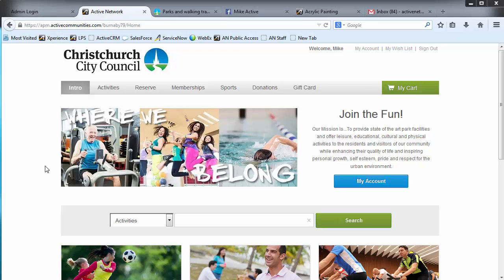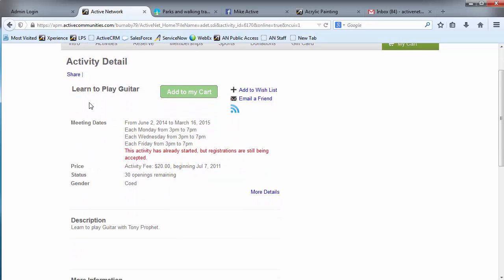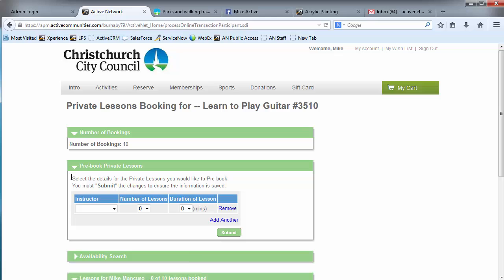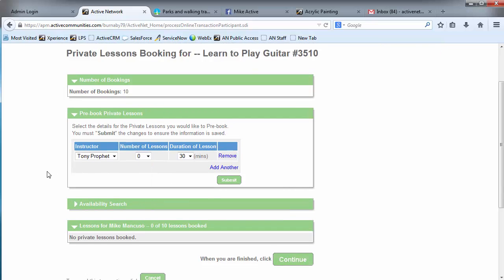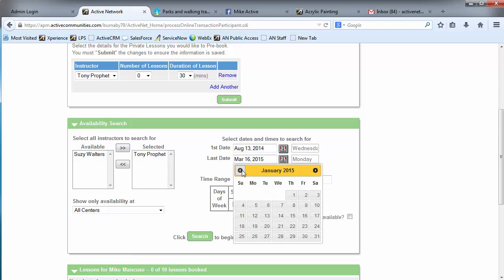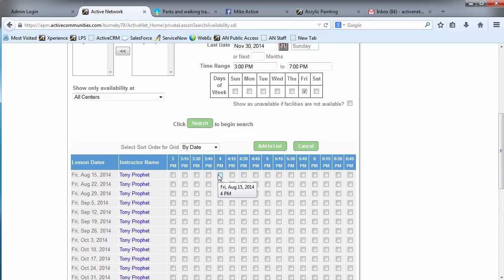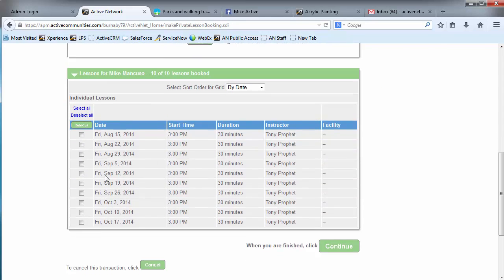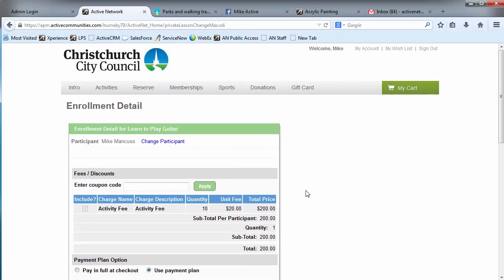ACTIVE Net: Private Lessons - PA